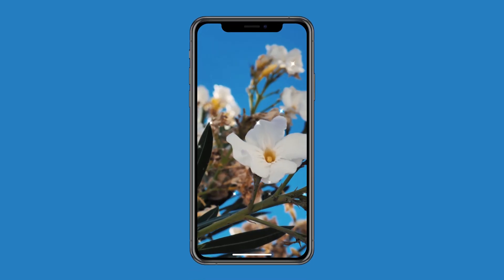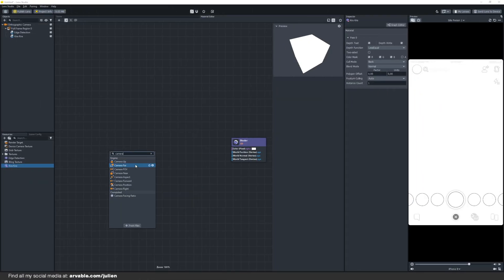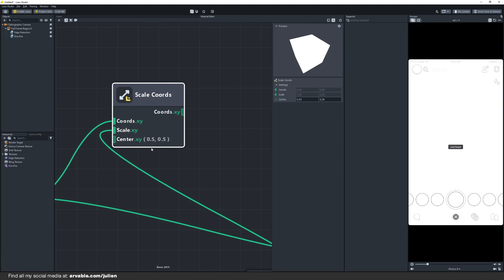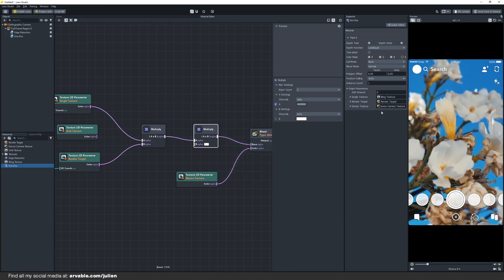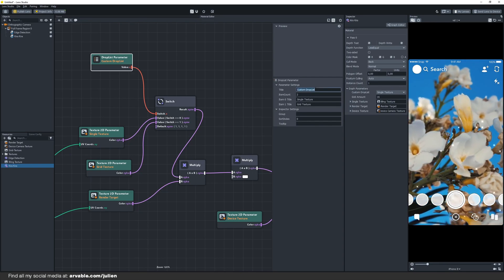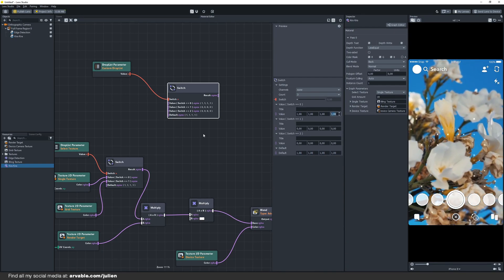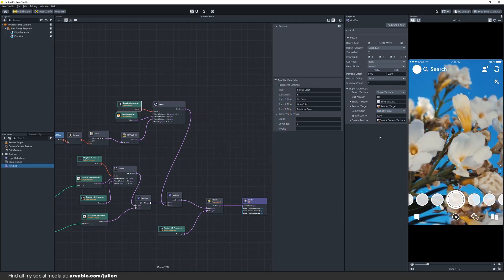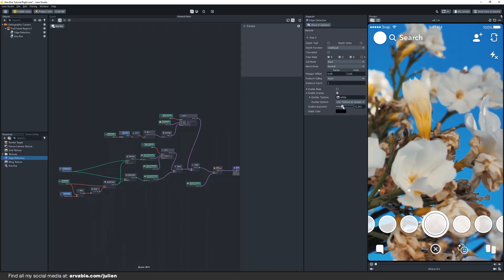Lens Studio Tutorial - How To Create a Kira Kira / Bling Snapchat Lens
How to create a Kira Kira Snapchat Lens? How to create a Bling Snapchat Lens? How to use Lens Studio? How to create your own Snapchat Lens?

Hey there! In this Lens Studio Tutorial, we are going to create a Kira Kira or Bling Snapchat Lens which got really famous by users like Bryant and other creators. This Snapchat Lens combined with this effect has reached more than a billion impressions in total.